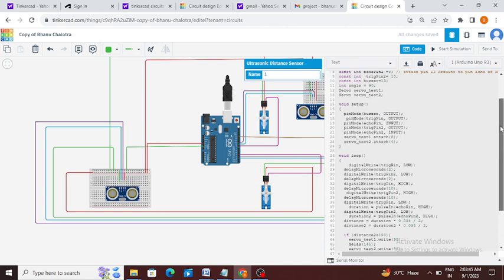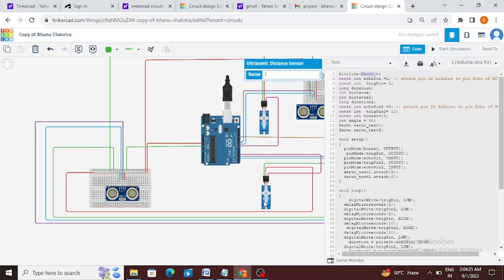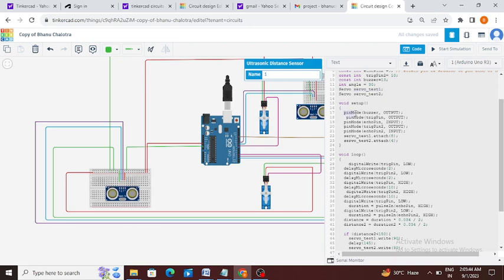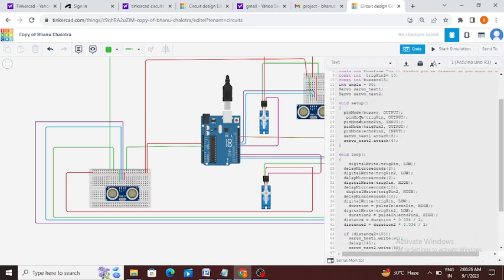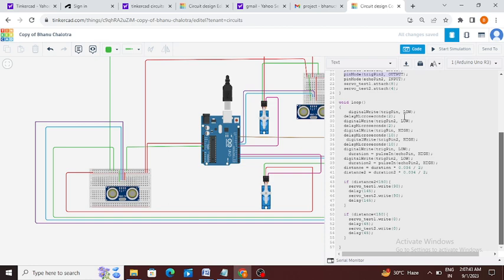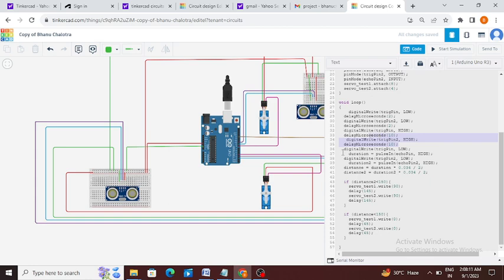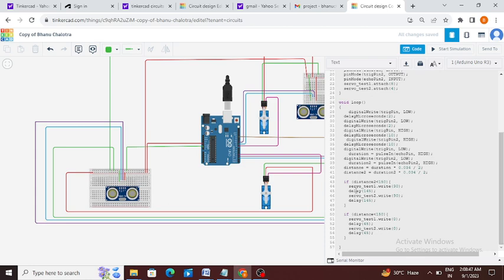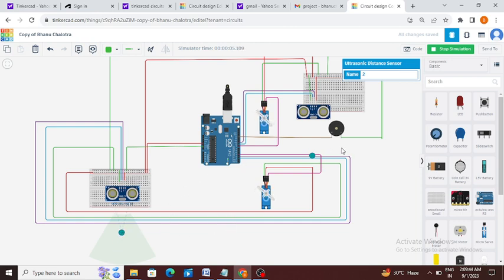Basic of Iot with smart parking system